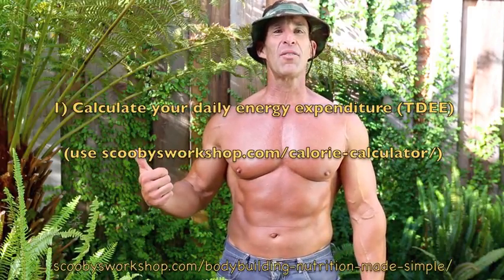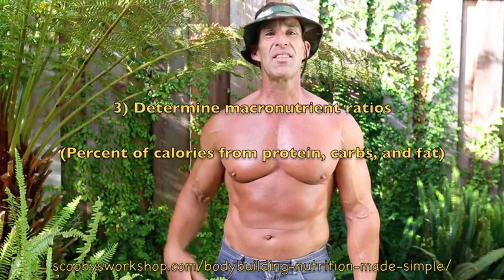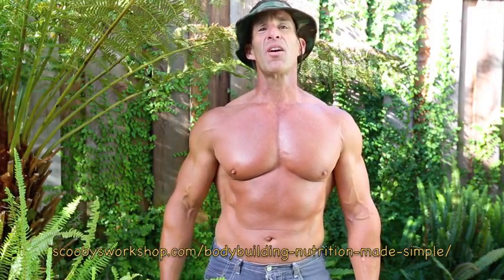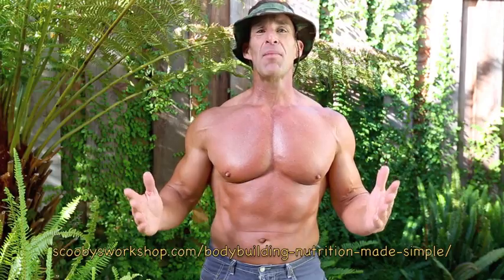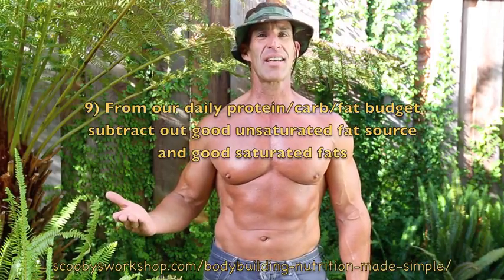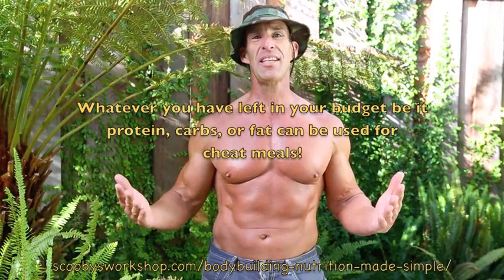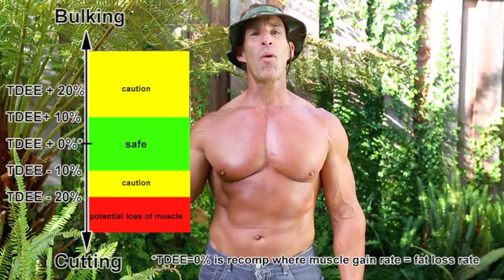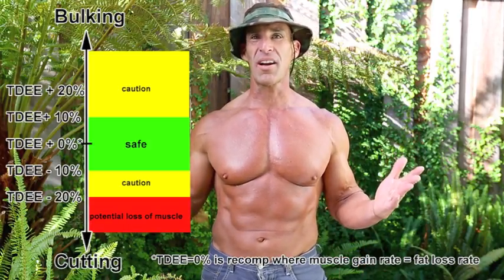Bodybuilding Nutrition Made Easy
Many bodybuilders know they need to have "good nutrition" to build a great physique but they are not quite sure where to start as nutrition seems complicated and mysterious -- its not! Bodybuilding nutrition is really quite simple if you use a top-down approach. A lot of the confusion people have is that they hear "you should do this" and "you should do that" only to find that all the advice seems to conflict and doesn't seem to fit into a bigger picture. here I'm going to give you the bigger picture so YOU can put together your OWN nutritional plan to meet your goals.

A bodybuilders nutritional plan is very similar to a personal financial budget. Both are about making difficult choices and then sticking to the budget -- in both cases, disaster strikes if you blow the budget. If you blow your financial budget, you end up over your head in 21% credit card debt. If you blow your nutritional budget you end up fat or weak.

In a financial plan you start with your income and then subtract out the nonnegotiable expenses like taxes and rent to find out how much spending money we have. For our nutritional plan we start with amount of calories we can eat per day, then subtract out the things we need for lean muscle growth then see how many cheat foods we can have. Lets look at how easy the top down approach to bodybuilding nutritional planning is.